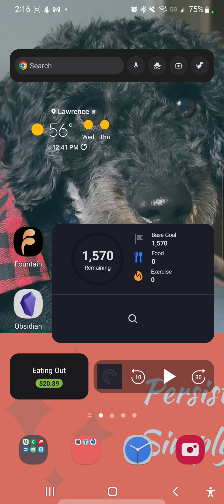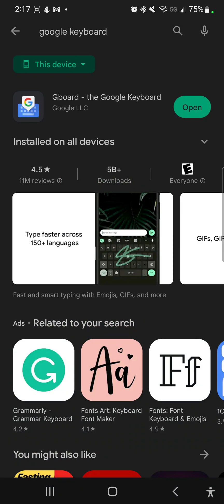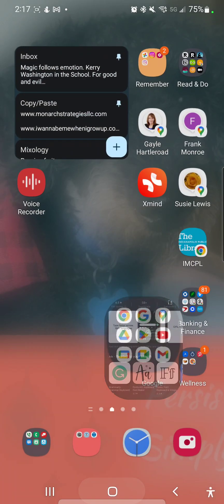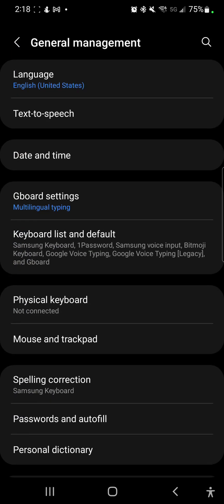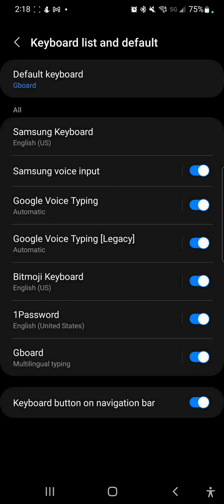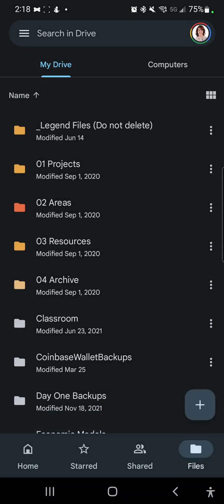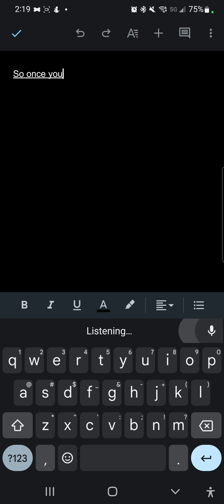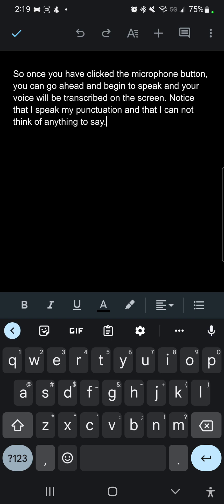Set up your Android phone for easy voice to text typing! Huge time saver for knowledge workers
I use voice to text all the time - it is an enormous time saver and allows me to dictate to my phone on walks super easily. I can move around and still at least get the main ideas out on the virtual page. Sometimes this is an enormous help in getting my brain going!

📰 Want to make sure you never miss a video or story from me? It releases for free every Monday morning.